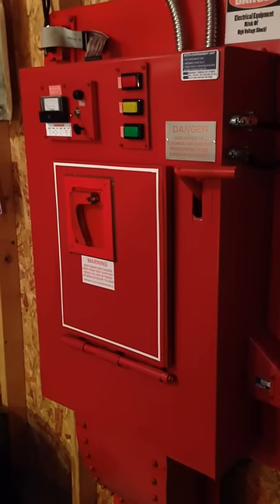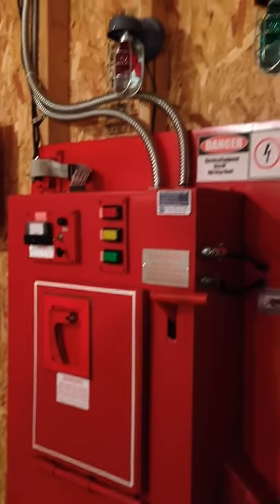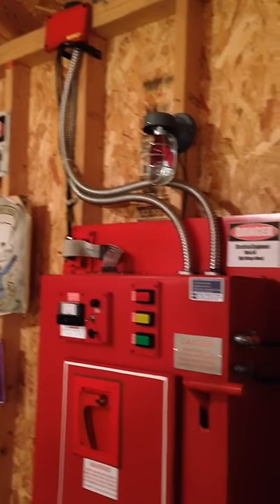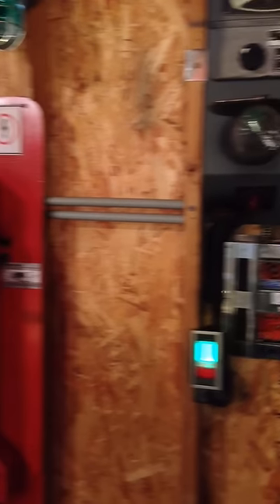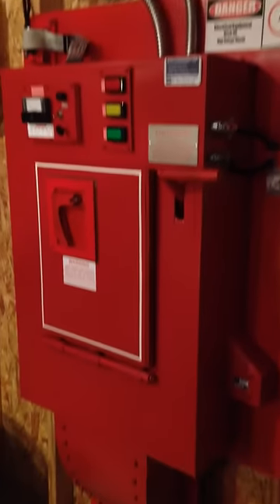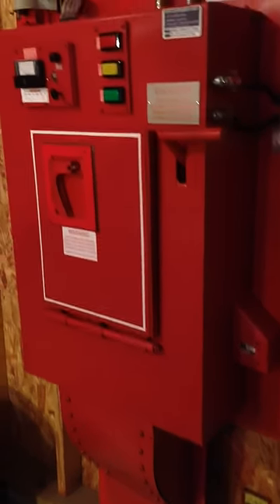Containment Unit from Ghostbusters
Here it is. And yes I did steal the sounds from the Mattel trap.